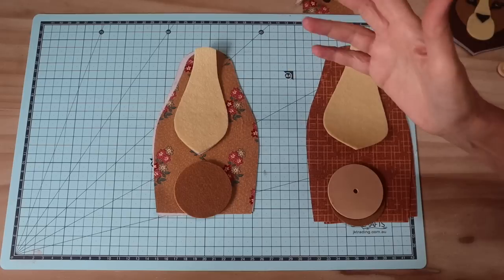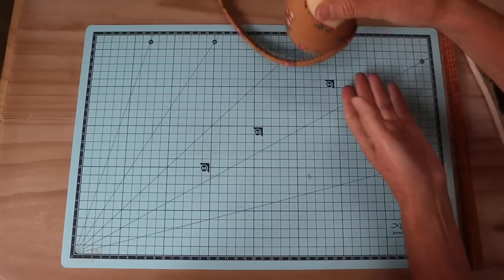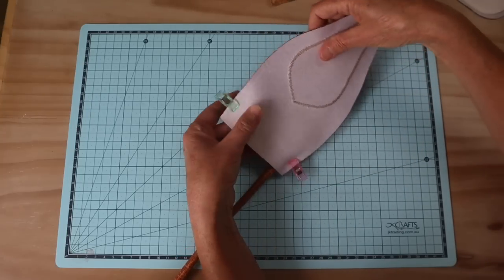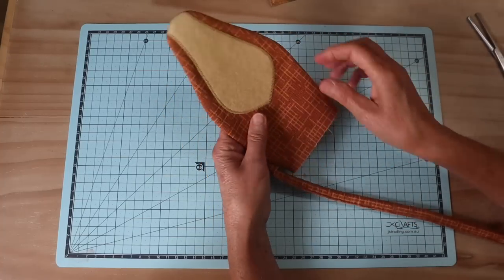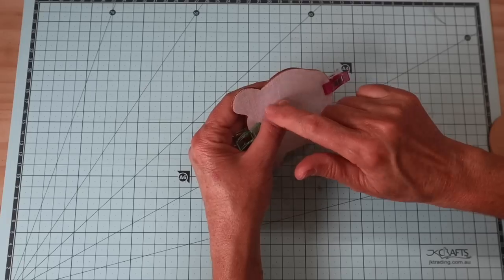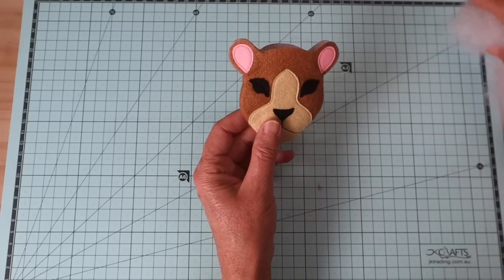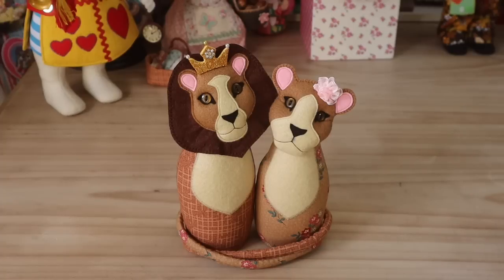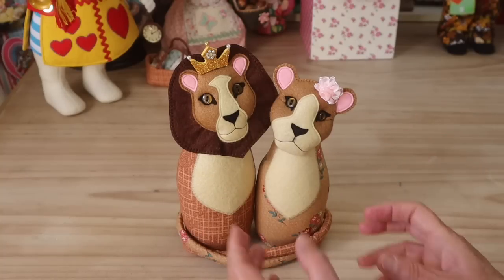Lion and Lioness || Shelf Sitter || Full Step by Step Tutorial and a FREE PATTERN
Lion and Lioness Shelf Sitter DIY
Full Tutorial with step-by-step instructions and  FREE PATTERN
This is a great Beginner Project!

Printing info - Set your printer to print at actual size, we recommend printing on A4 paper or cardstock.

Materials and Requirements:
Fusible Foam
4 x Buttons for eyes 6\8mm
2 x Buttons approx 25mm
Perle Thread
Fabric Glue
Extra Strong thread
Polyester Filling
6mm cotton Cord (Tail)